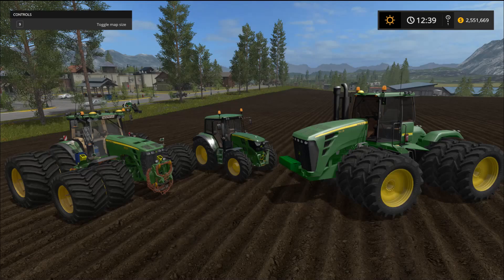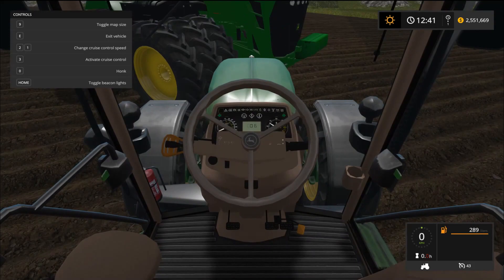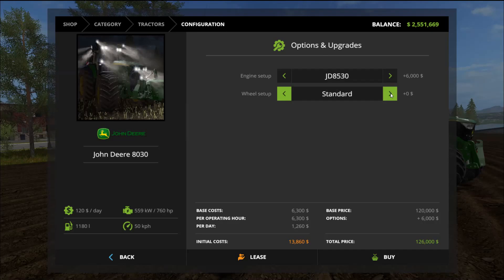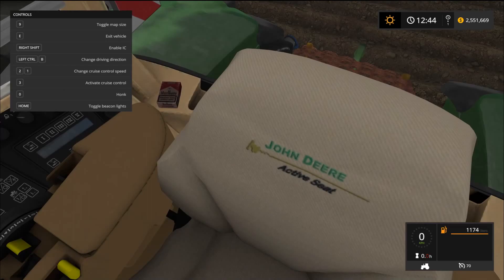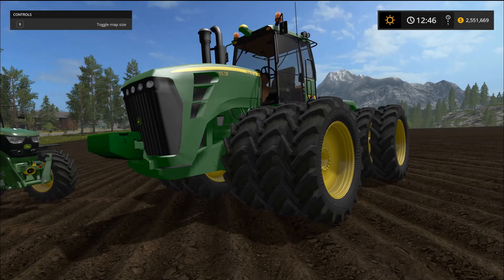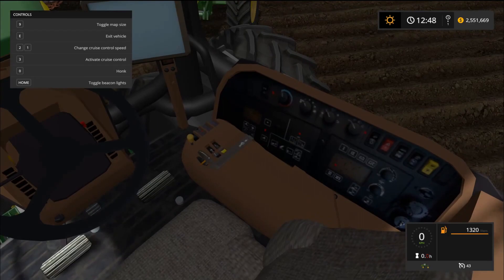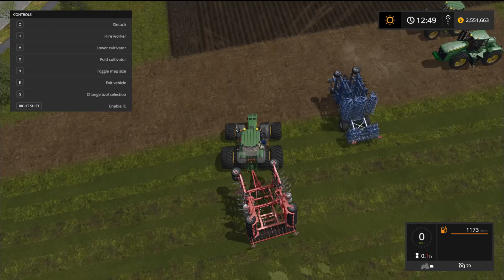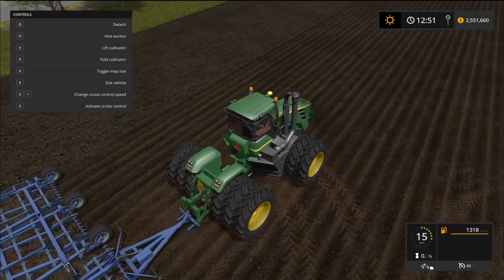Farming Simulator 17 - Triple John Deere Tractor Showcase (6115, 8530, 9630) "Mod Review"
Today we take a look and test out 3 awesome John Deere tractor mods. 2 of them are monsters with the 8530 maxing out at an amazing 760 hp. IC Controls also available on some tractors. These tractors would make an excellent addition to any map. Additional information and links will be provided below in the description. Enjoy everyone and please respect our modders :)
File Size - 29.75 Mb
Price - 110,000
Main/Day - 250
uploaded by salik15
Price From 120,000 then add 15,000 for each upgrade.
Day/Main - 120
Power from (177 kW/240 hp) to (559 kW/760 hp)
Max Speed From 50-70 Km/h
Credits:
Modell: Rysiu77, Manuel Leithner, MajsteR, dj0000ro
File Size - 14.37 Mb
Price - 218,500
Main/Day - 450